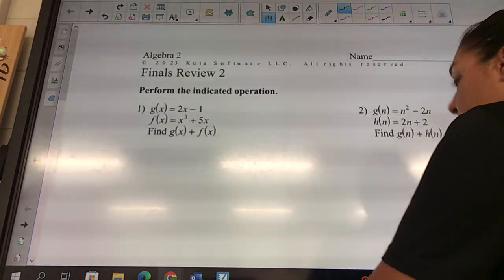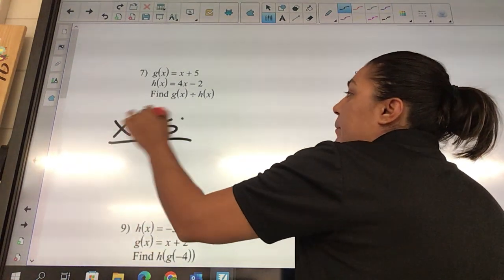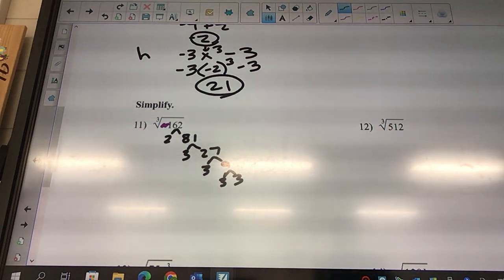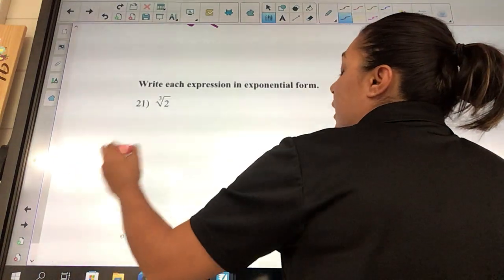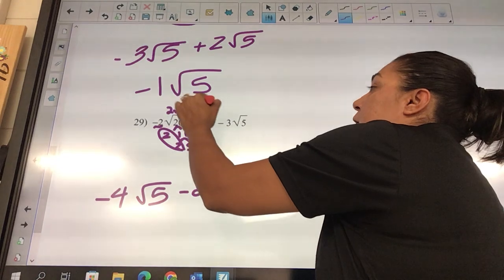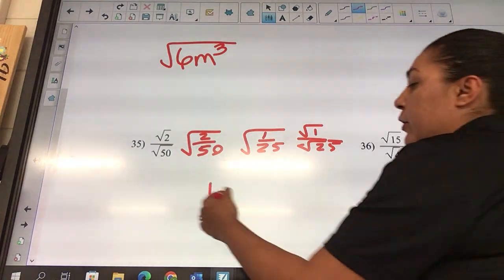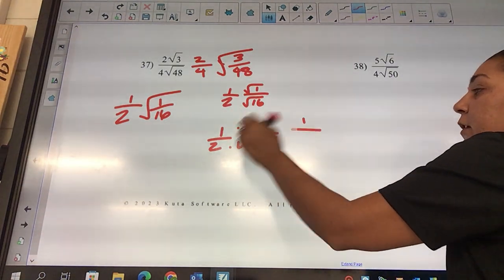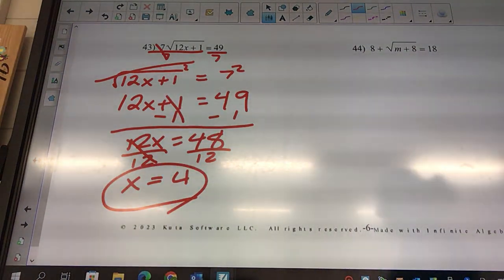Finals review 2